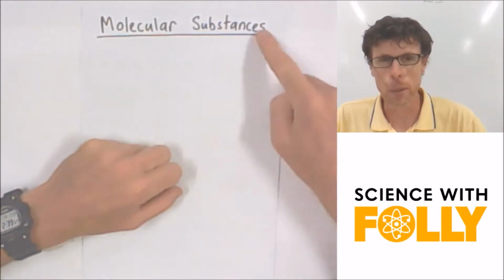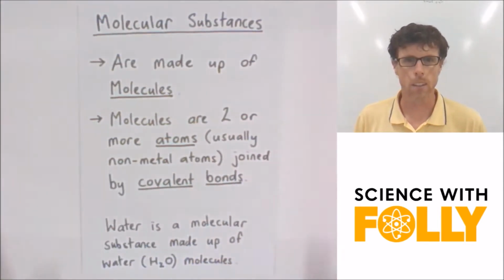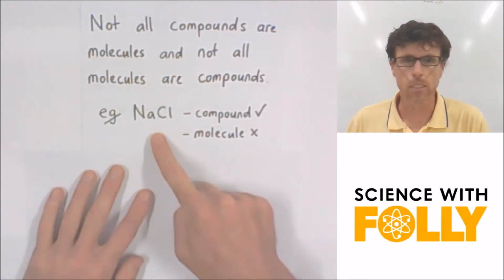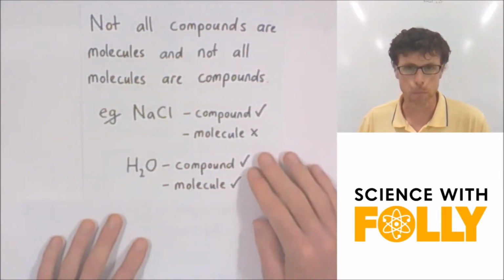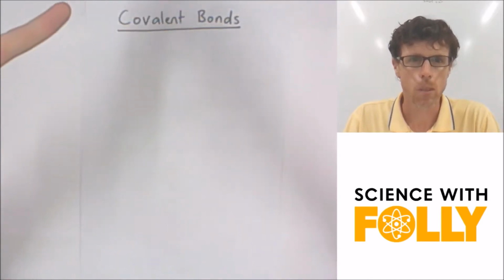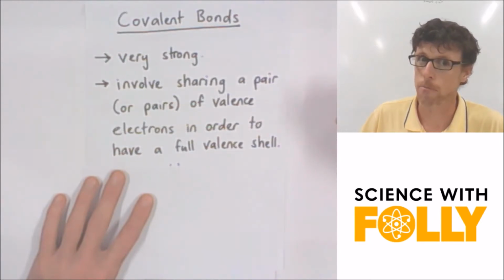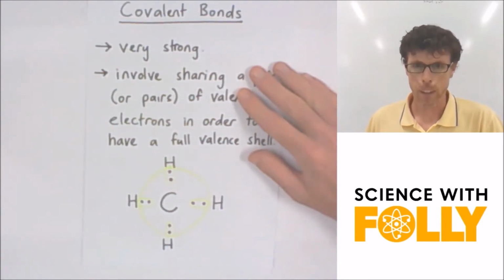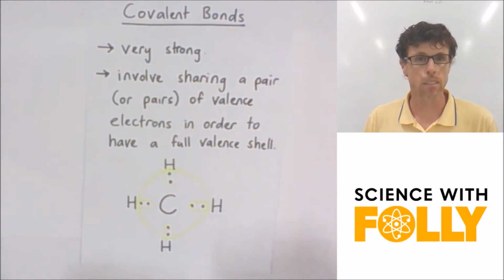Molecular Substances Intro